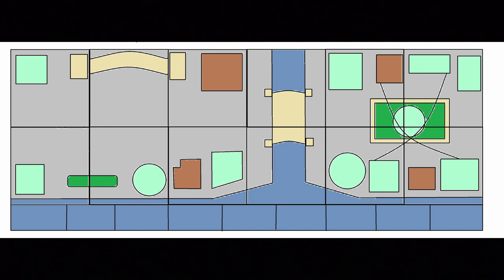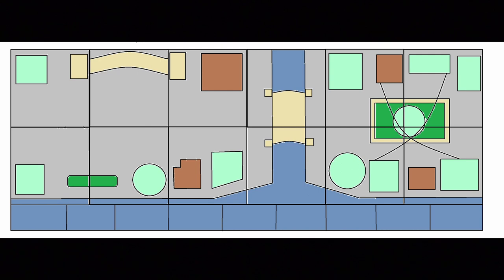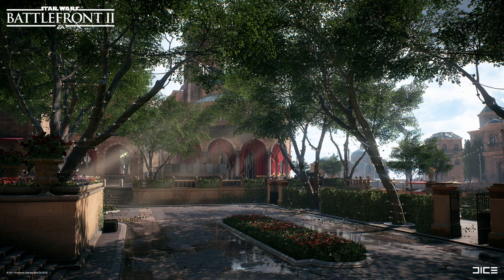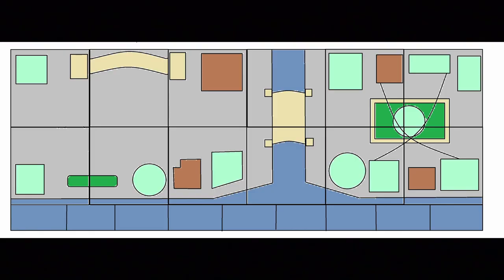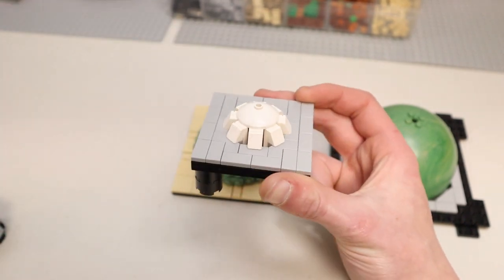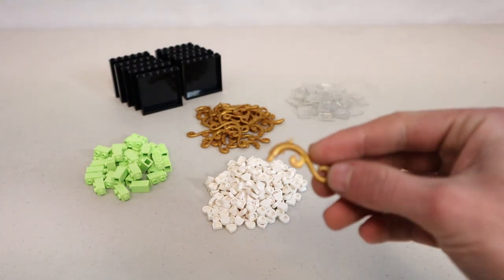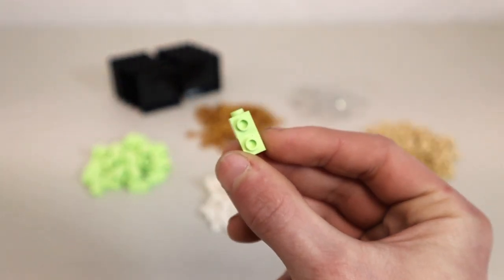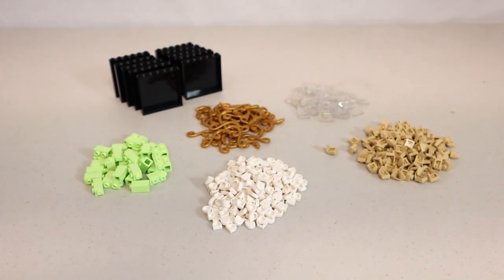Building Theed - Episode 1 | So It Begins - LEGO Star Wars MOC Naboo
This is Episode 1 of my new lego star wars moc building series, building the attack on Theed Naboo from Episode 1! I go over the plans for the lego moc, start prototyping a few things, and get some parts and items that will be used in the MOC. My channel is devoted to arts and entertainment through the art of entertainment.

Chapters
0:00 - Intro
0:36 - Plans
2:29 - Water
3:35 - Base Wall
6:16 - Dome Prototypes
9:45 - PAB Cup
12:35 - Outro